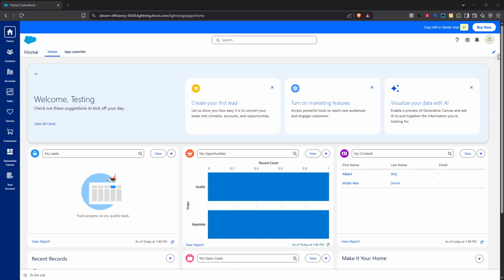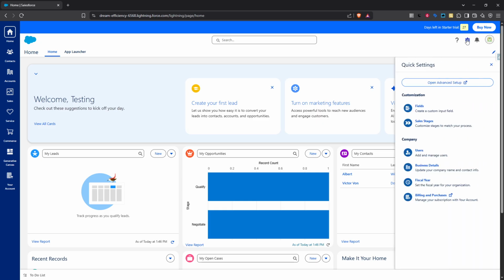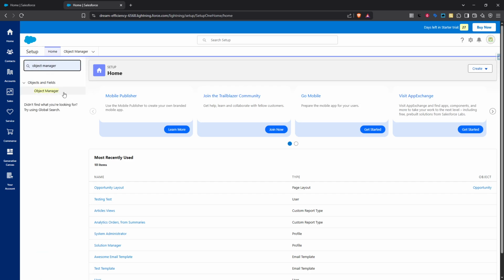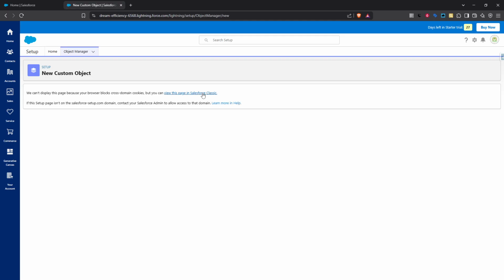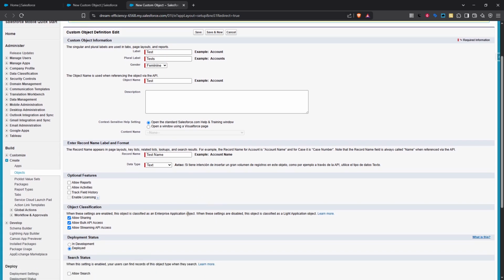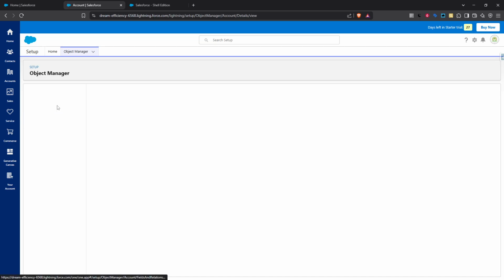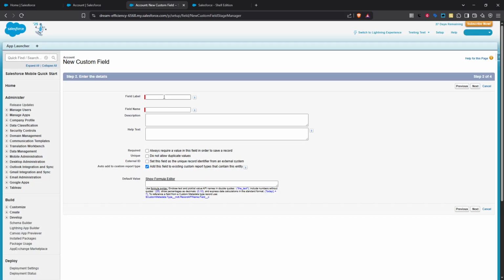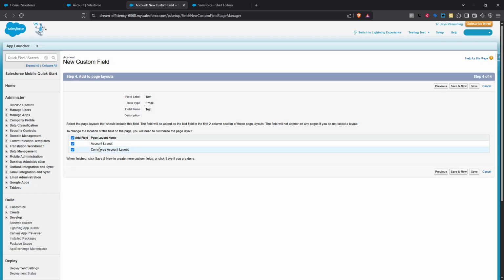How To Create Custom Objects and Fields in Salesforce [2025 Full Guide]